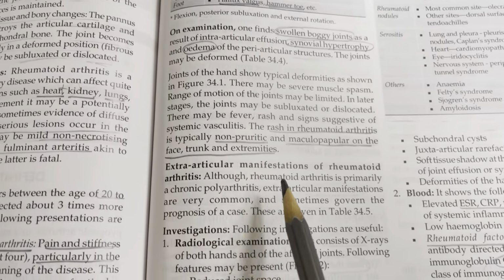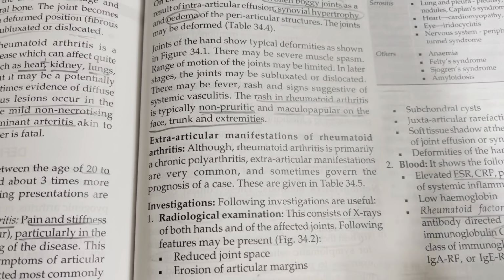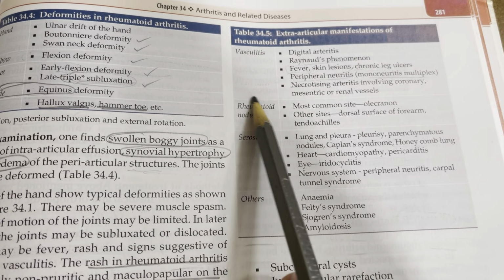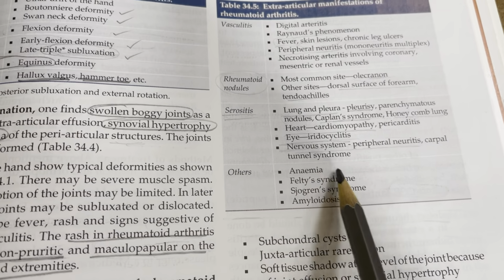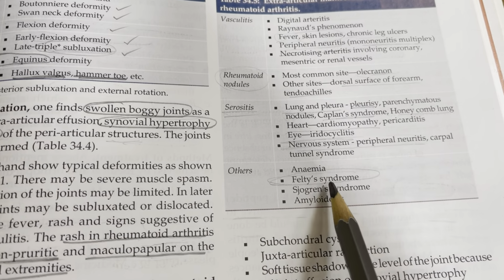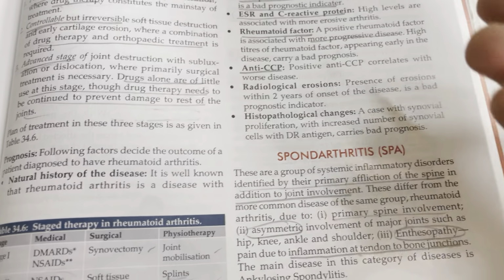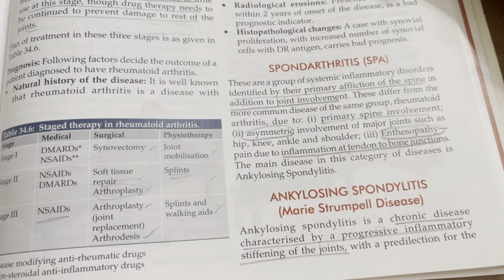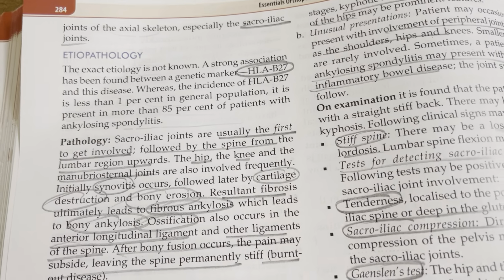Orthopaedics Chapter 34: Arthritis and Related Diseases